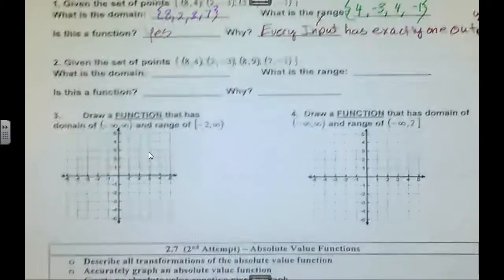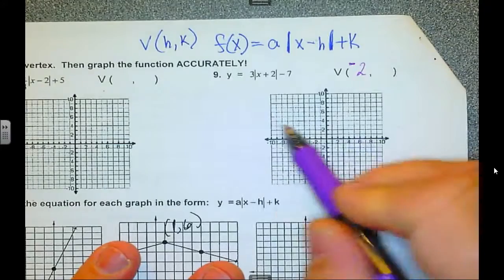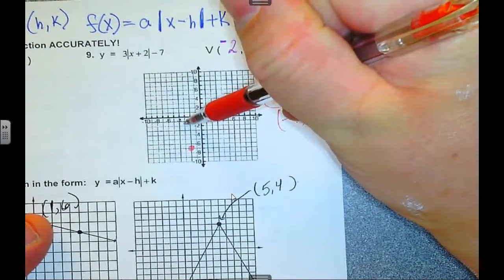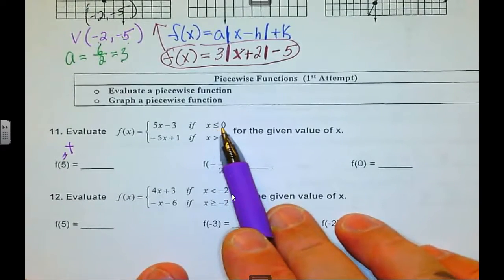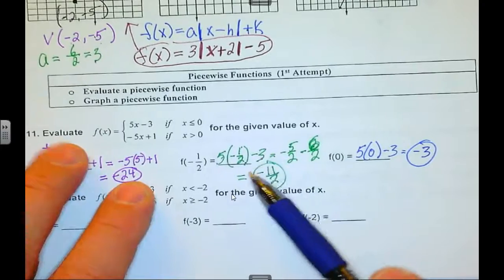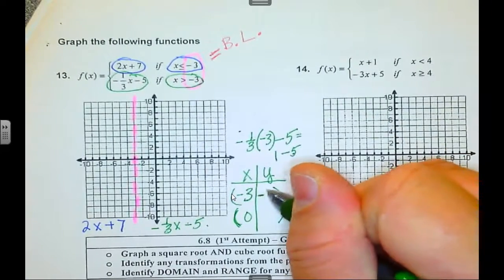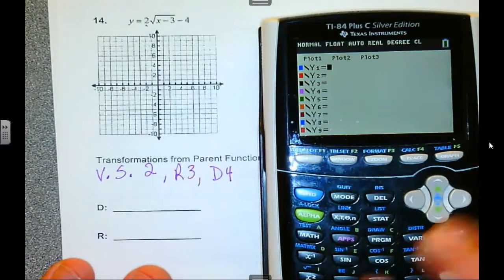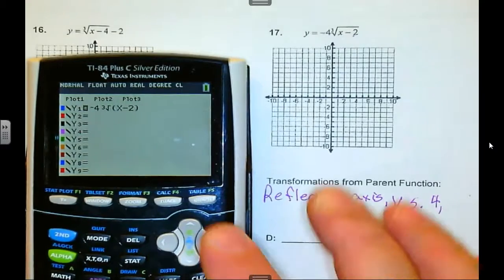A2 Summative #7 Review Notes 2017